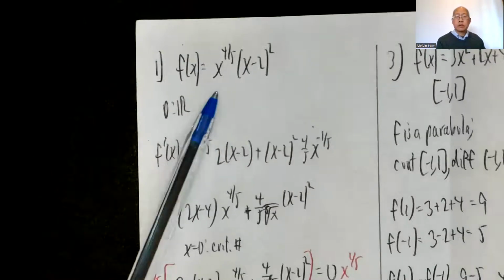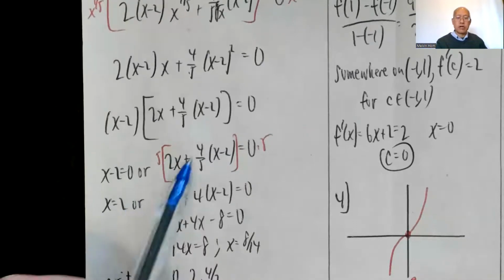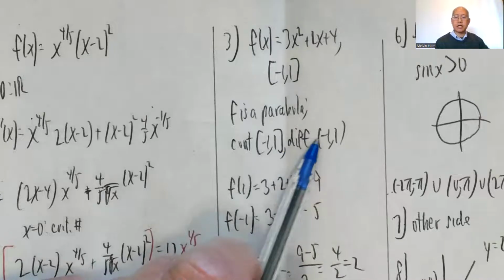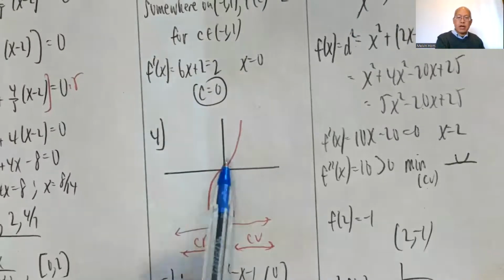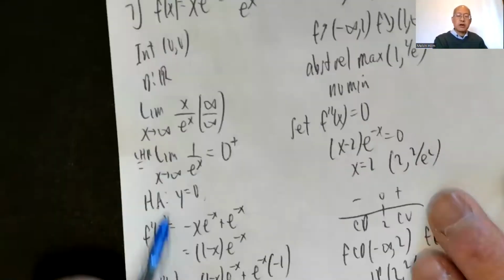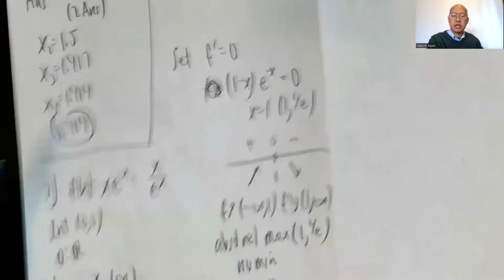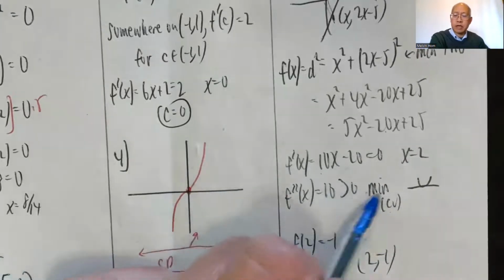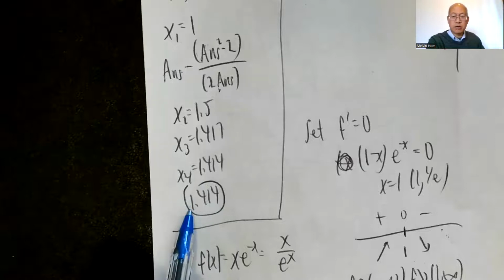CALC 1 EXAM 4 SOLUTIONS